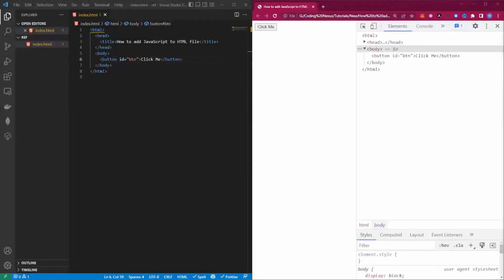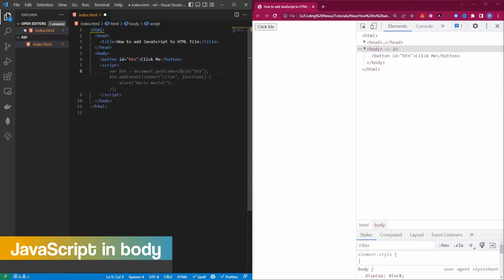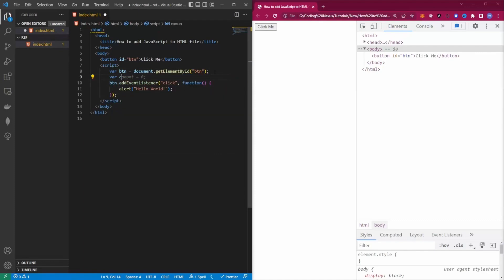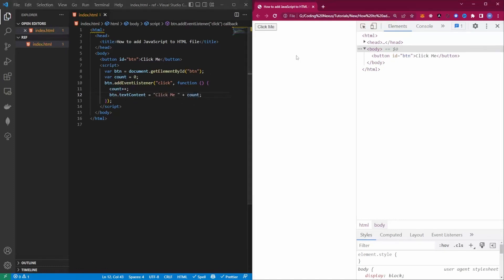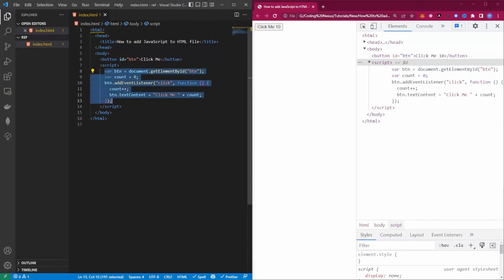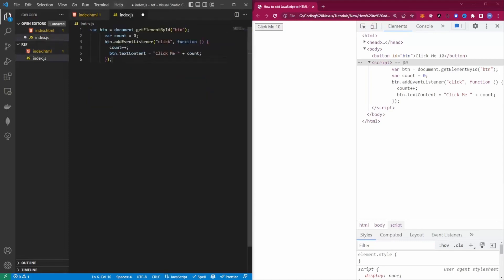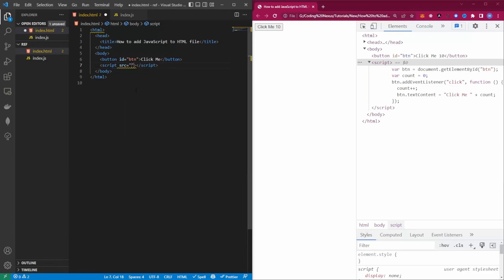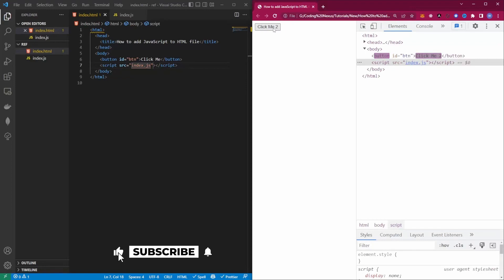Top Methods for Integrating JavaScript into HTML - Ultimate Guide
Delve into the essentials of web development with our guide "Why didn't I know this before? These are the best ways to add JavaScript to HTML". This video offers a detailed yet easy-to-understand exploration of integrating JavaScript with HTML, showcasing various methods including inline scripts, external scripts, and event handlers. We provide real-world examples, tips, and insights into when and why to use each method, making this video your ultimate resource for enhancing your JavaScript coding skills.

Whether you're a beginner or an experienced developer looking to brush up your skills, this video will clarify the interaction between JavaScript and HTML, enabling you to create more dynamic and engaging web pages. Happy coding!